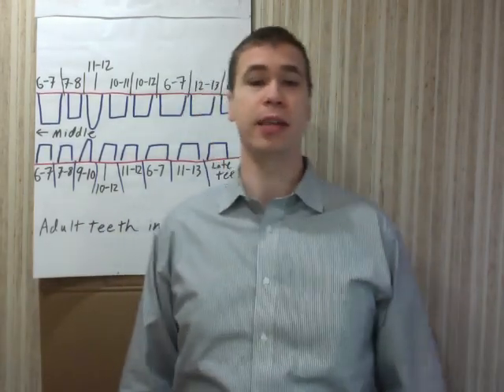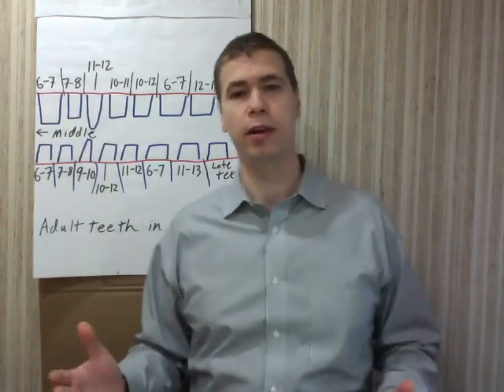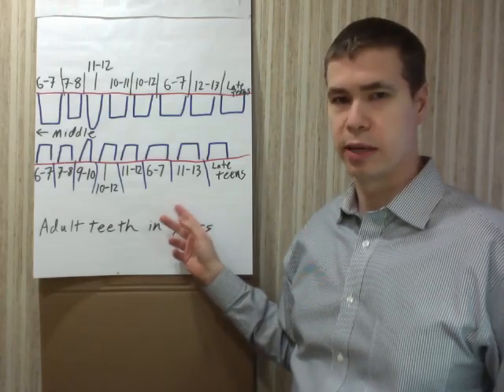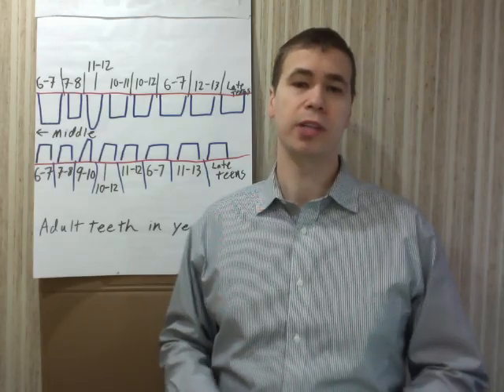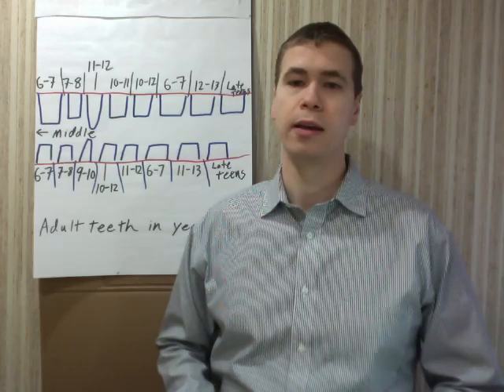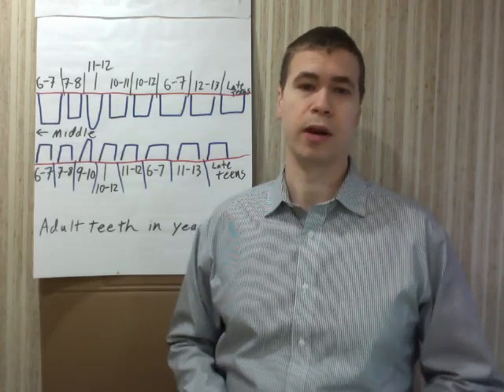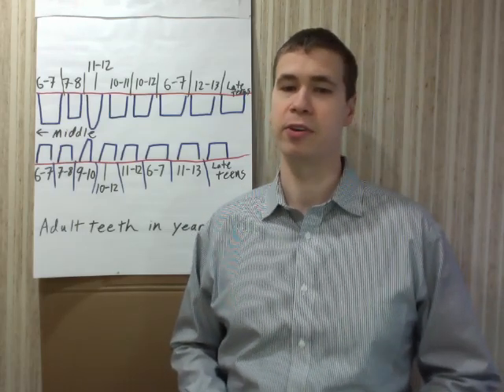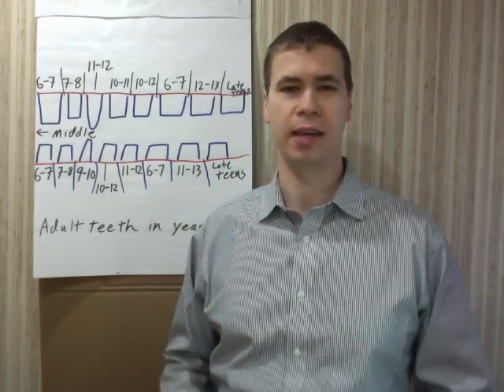Changing from baby to adult teeth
Today I'll talk about the transitional dentition, this is the fancy way of saying what children have when they are changing to adult teeth from baby teeth. The most common questions parents have are:
When do particular teeth come in and will my child need braces?

First I will address when particular teeth come in:
There are some general rules when it comes to getting teeth.
Girls tend to be ahead of boys.
Like baby teeth, the bottom tends to lead the top.
Middle to outside with the exception of the 6 year molars.
Now I am going to go threw my chart of when teeth come in.

It is important to remember that every child is different and some teeth may be missing.
The most commonly missing tooth is the wisdom tooth, which is kind of a good thing (then it does not need to be taken out). The second most commonly missing tooth is the lateral incisor (this one here). Sometimes they will be really skinny. Some people may refer to them as peg laterals, not very PC nor kind but I have heard it said that way. The important thing to remember is that this can be corrected if their appearance is bothering the child. Sometimes if the adult tooth is missing the baby tooth may be kept well into adulthood.

If a baby molar is pulled due to decay before the adult tooth is ready to come in, a space maintainer is made to hold the 6 year molar back. Unless this is done there will be crowding and braces will be necessary.

At around age 7-8 the top front teeth will spread till adult canines or eyeteeth come in. It is important to have an Xray done to check and make sure that the lateral incisors are not blocking the canines.

Some baby teeth may not come out on their own which effects the eruption of the adult tooth. If this is corrected soon enough, it may allow for proper eruption of the adult tooth again, reducing chances of needing braces.

Many children will grind their teeth until the adult canines come in. This is normal and a proper part of muscular and movement awareness (kenesthetic) development.

This is Dr. Aaron Johnson saying that if you have questions about your child's teeth please see a dentist preferably me and keep flossing.